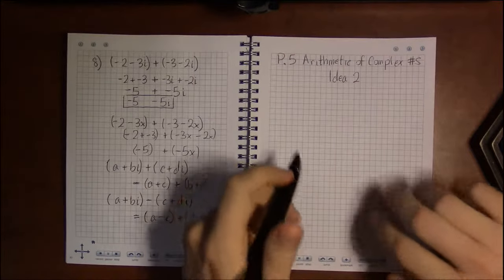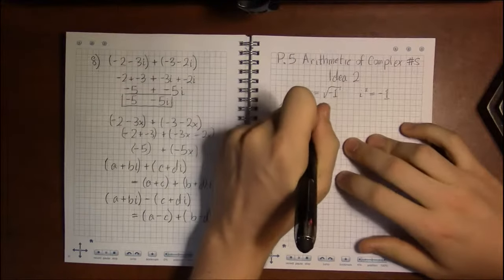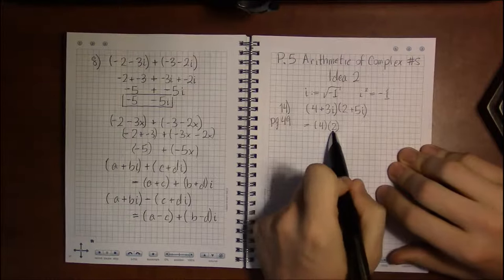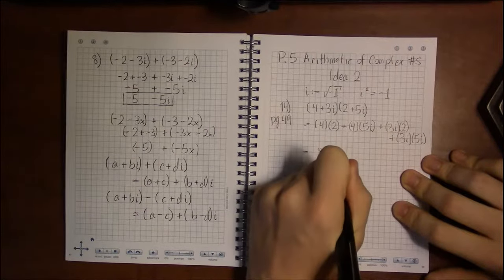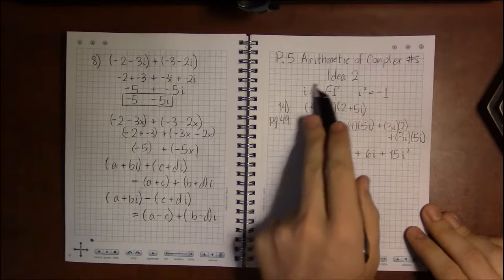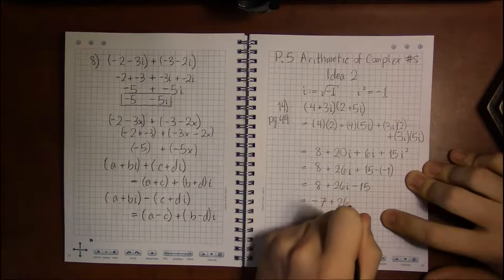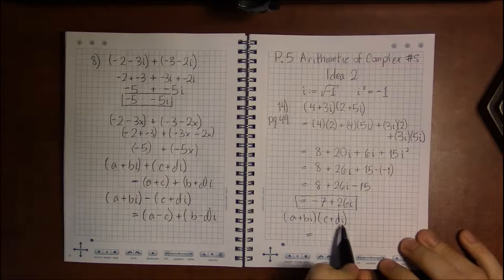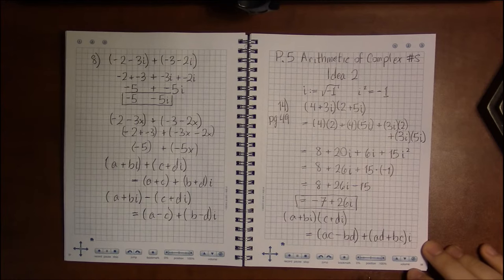P.5 #3—Complex Numbers: Idea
Topic: Complex Numbers
Section: P.5